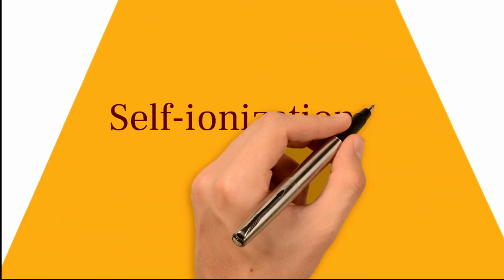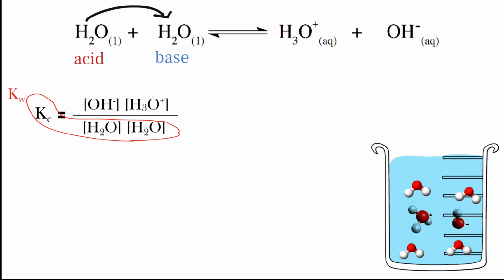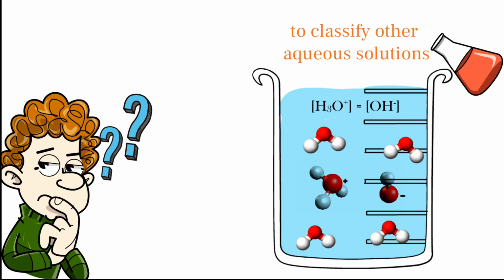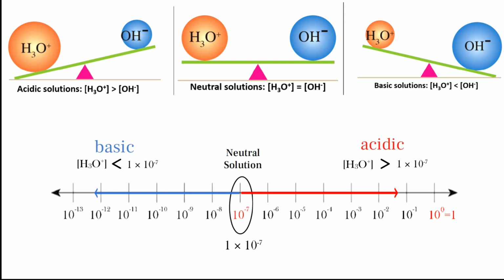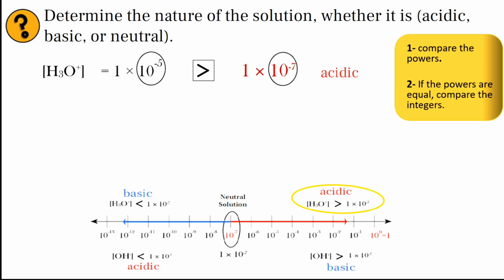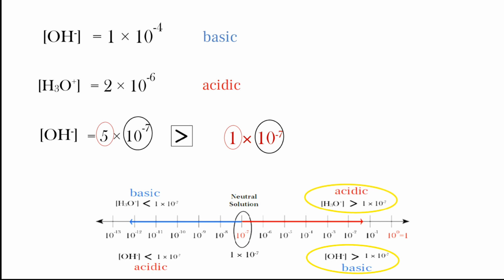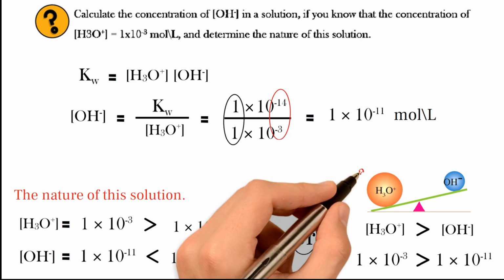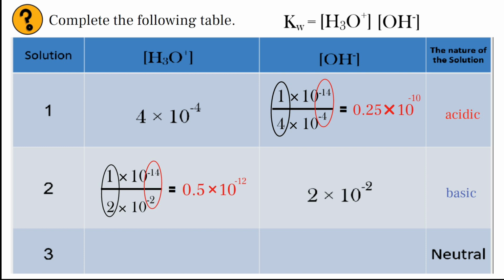Self ionization of water / Autoionization of water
we will learn about the concept of self-ionization (autoionization) of water and the equation of the water equilibrium constant Kw. We will come to the importance of this in classifying aqueous solutions (acidic, basic, neutral) depending on the concentration of H3O+ and OH
-ions, and how to distinguish between them in the easiest way, then we will solve a set of different exercises.

0:00 - 1:35 What is auto-ionization of water?
1:36 - 3:36 What is the equilibrium constant of water?
3:37 - 6:40 The effect of adding an acid or a base to pure water, and how to classify different aqueous solutions into (acidic, basic, neutral) and how to distinguish between them in the easiest way
6:41 - 14:49 Solving a set of various exercises on self-ionization of water, and how to distinguish between acidic, basic and neutral solutions